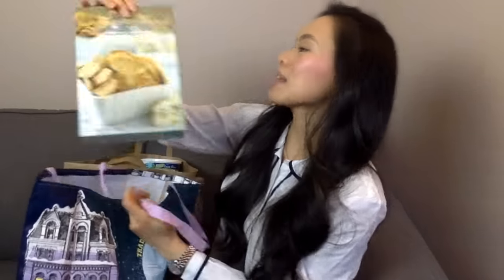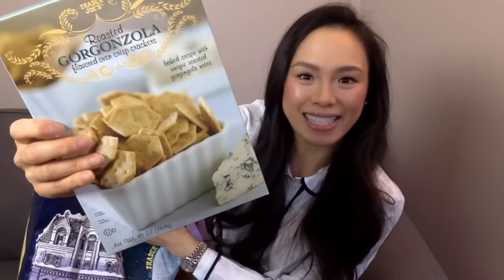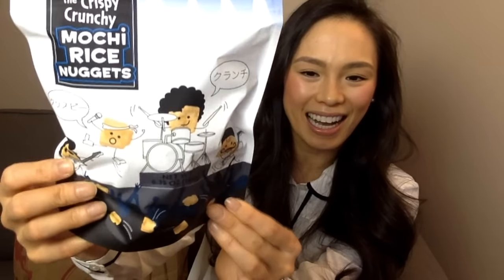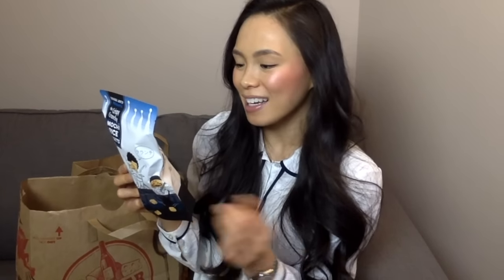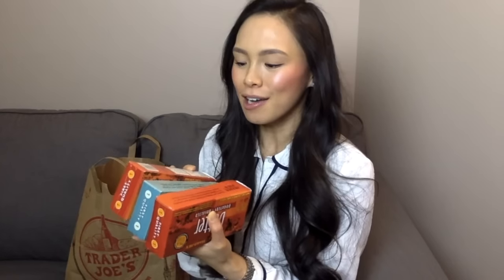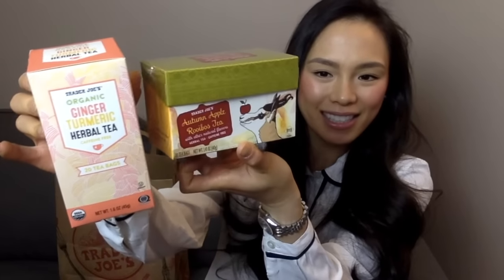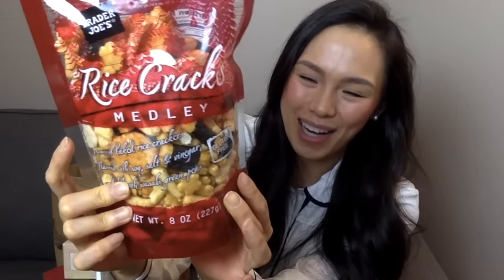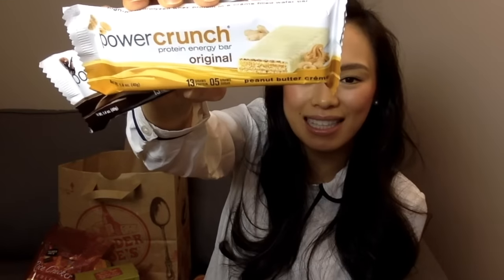TRADER JOE'S HAUL! SNACKS!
As you can see, I absolutely love RICE Snacks!! xx

PRODUCTS MENTIONED:
Crispy Crunchy Mochi - YUM!!
Multi-Seed Tamari Crackers -
Edamame Crackers -
Red Thai Curry -
Power Crunch Bars -
Gold Measuring Cups -
Gold Measuring Spoons -

The blush I am wearing -
The lip product I am wearing -

Check out my most popular video on how to clear skin, lose weight + fight fatigue! + other Apple Cider Vinegar videos!